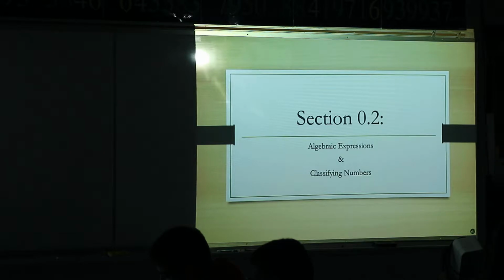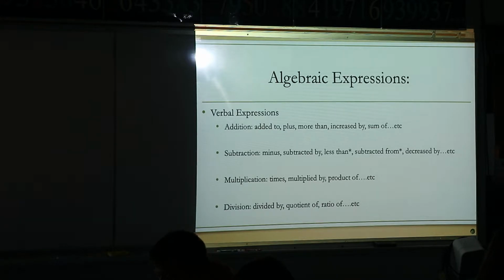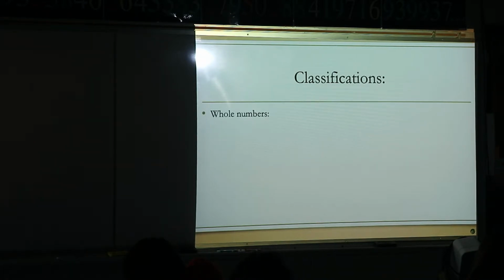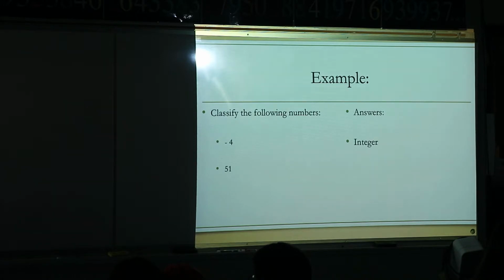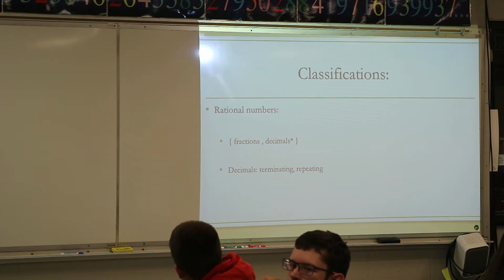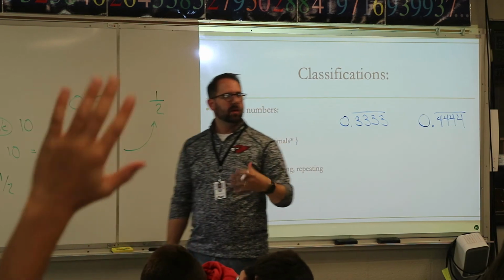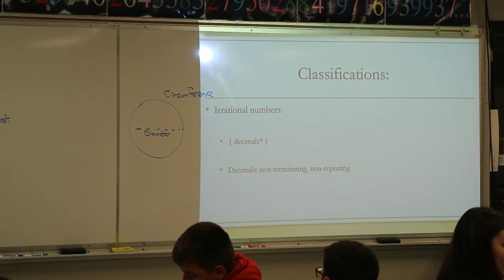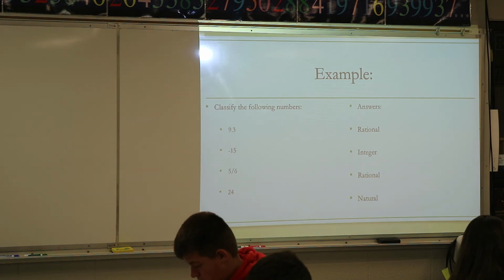Algebra 1 Section 1.2: Algebraic Expressions cont'd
Section 1.2: Algebraic Expressions cont'd
-notes
-Real Numbers Activity